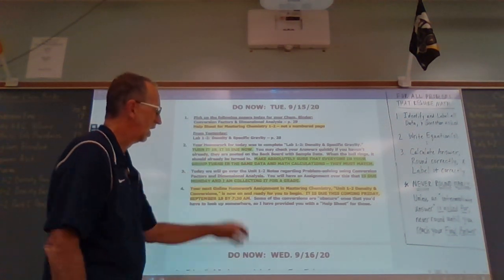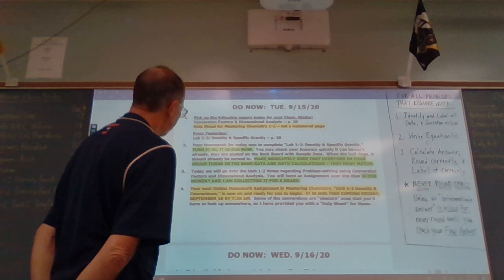H Chem Unit 1 2 INTRO to 6th Lesson Conversion Factors & Dimensional Analysis